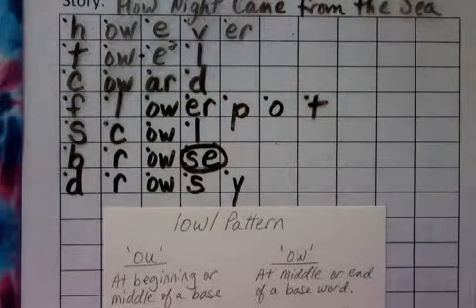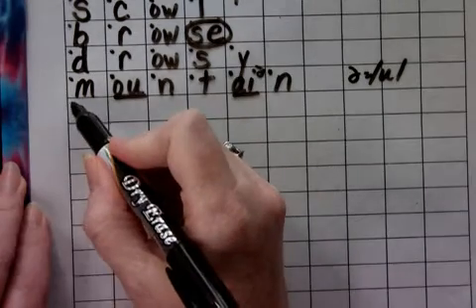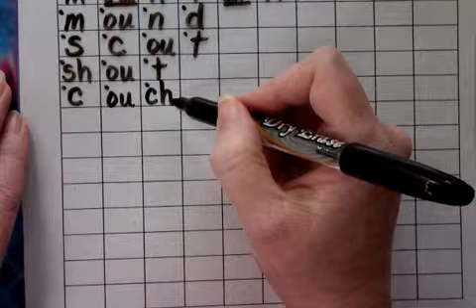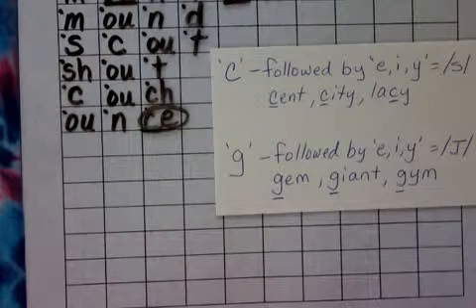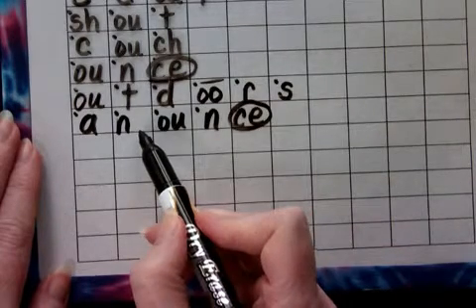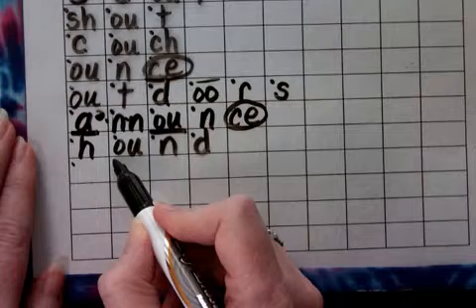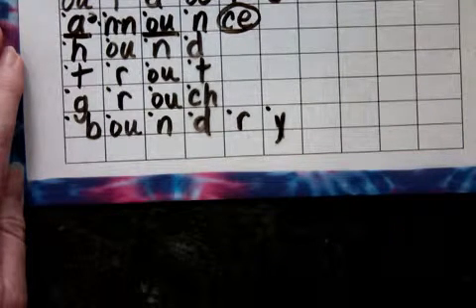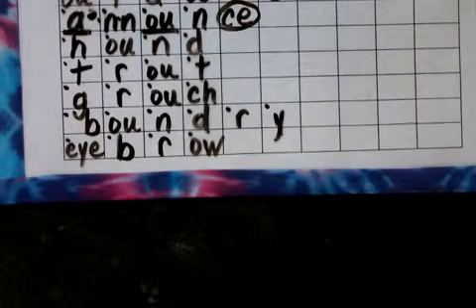How Night Came from the Sea spelling part 2. 4th 3.3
Phoneme grapheme mapping for this story in Reading Street. The teacher's map can be found on my Edmodo.com page: group code- tirm6z.